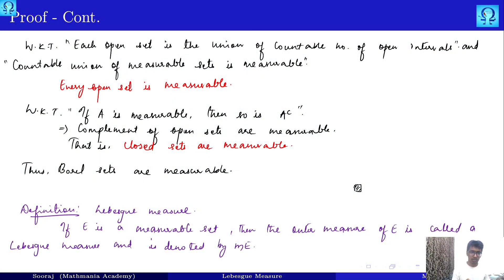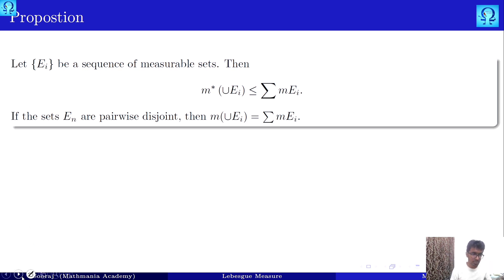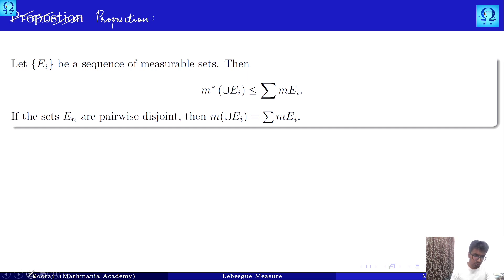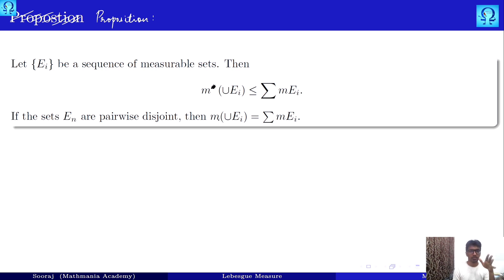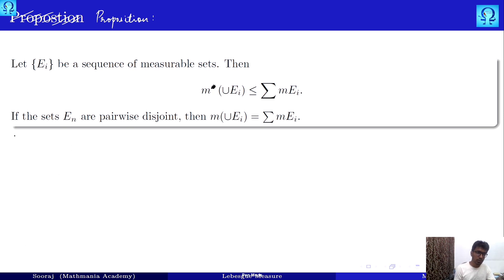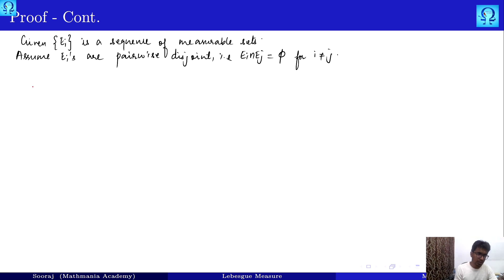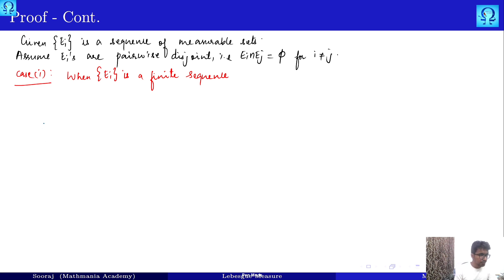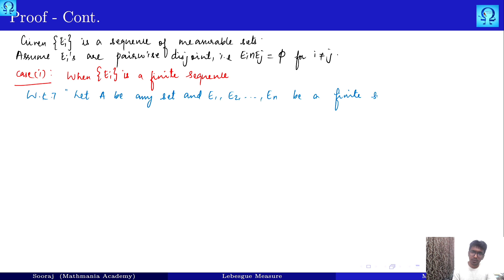Lebesgue Measure - Lec 07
Definition of Lebesgue measure is revisited and few properties concerning this are discussed.